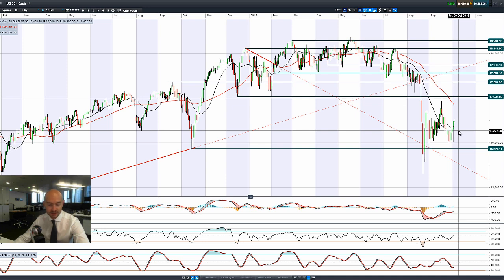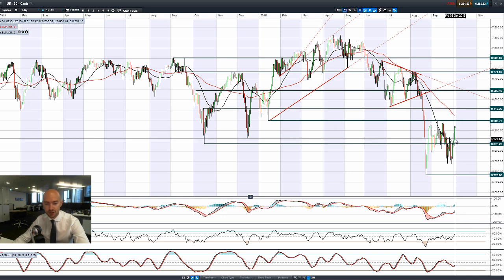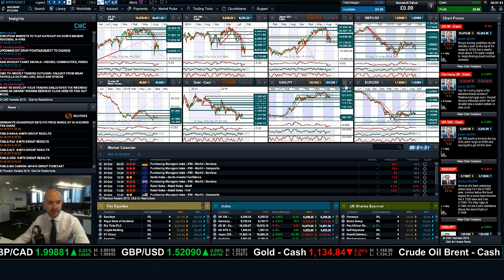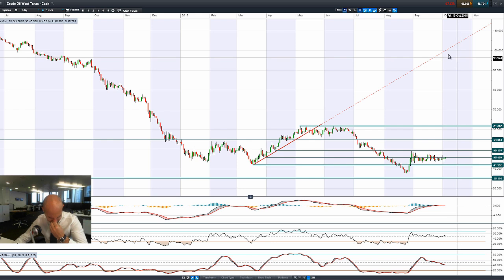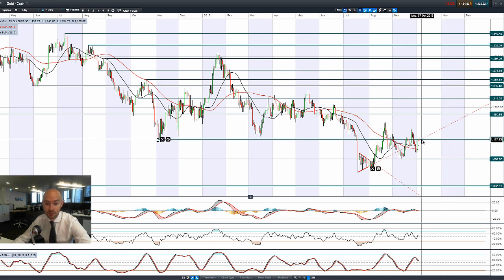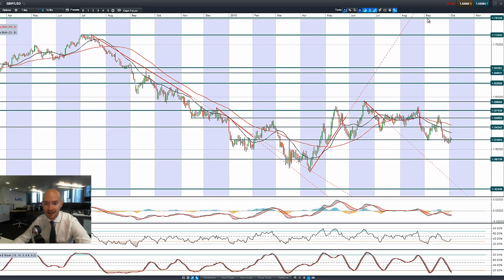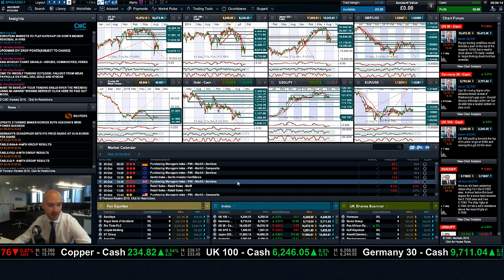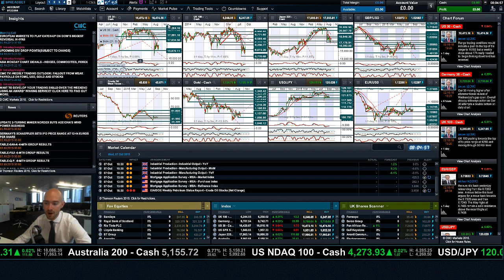Following last week’s big Non-Farms payrolls miss, what’s next for US rates? CMC Markets 5th Oct